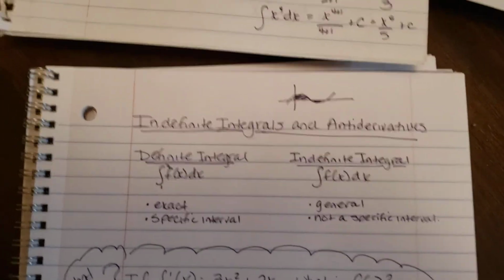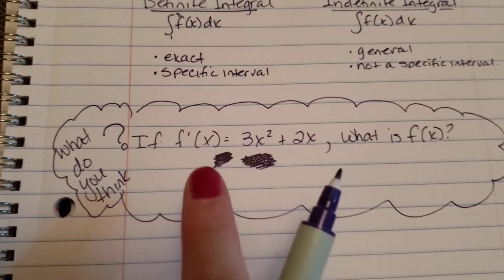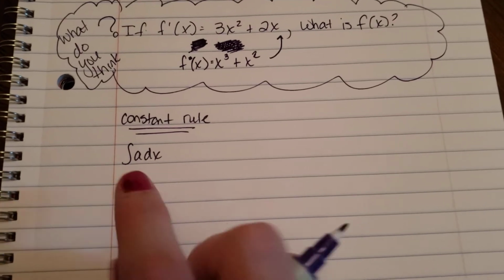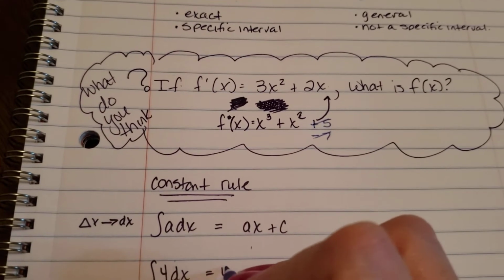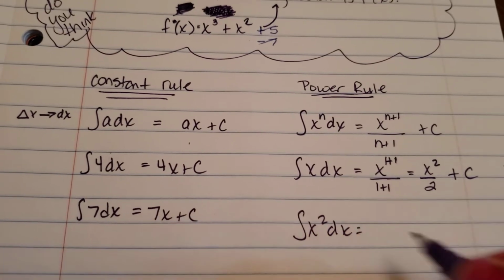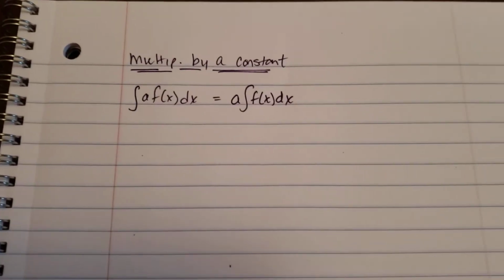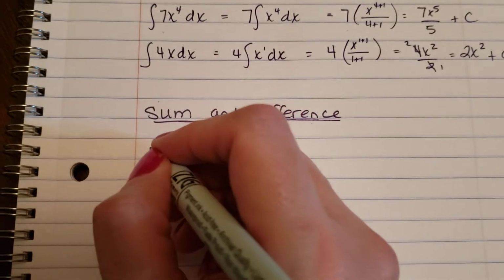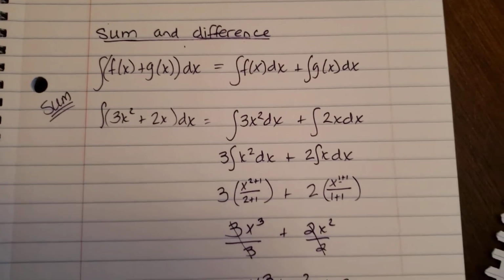Calculus Digital Learning Day 6 March 23, 2020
Antiderivatives, indefinite integrals